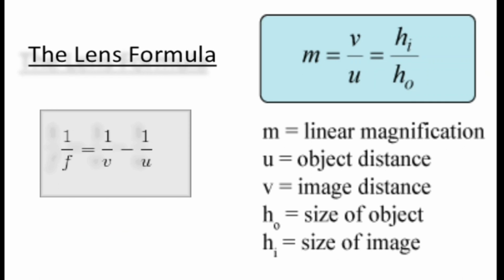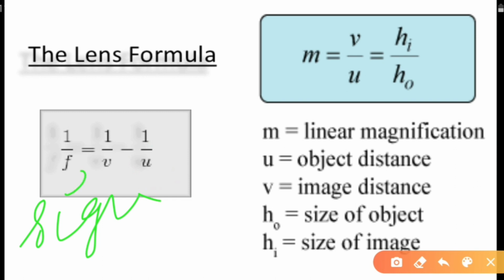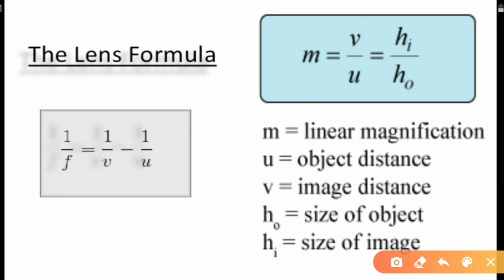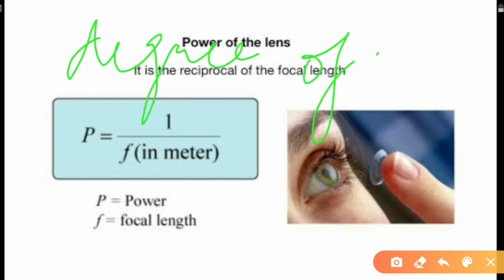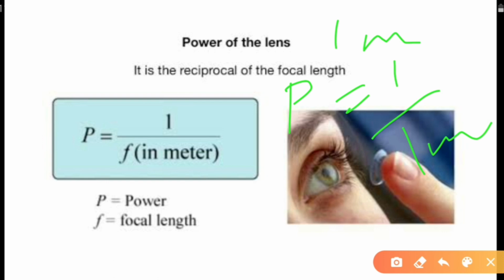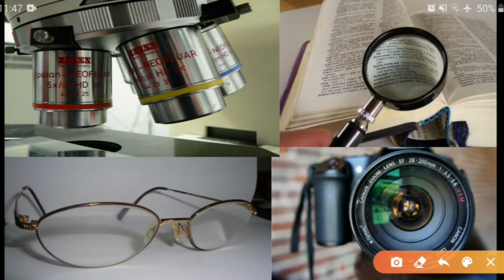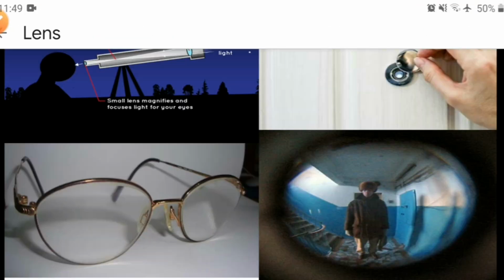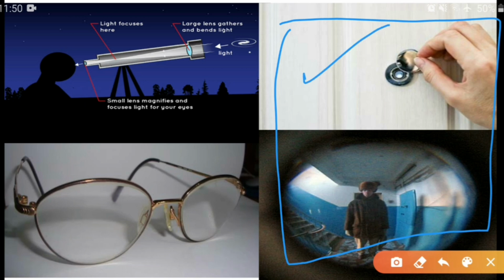Refraction : Lens Formula, Magnification, Uses of Spherical Lenses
Refraction : Lens Formula, Magnification of image produced by Spherical Lens, Uses of Spherical Lenses (Convex and Concave)